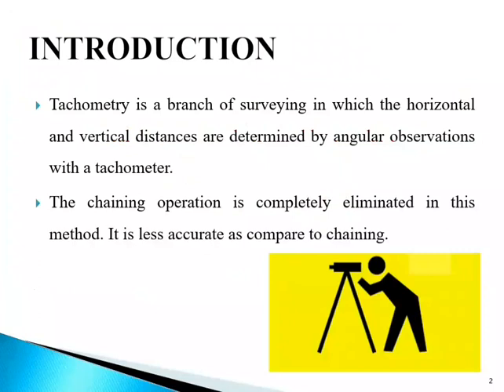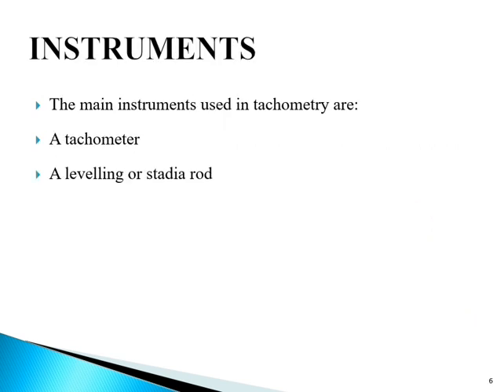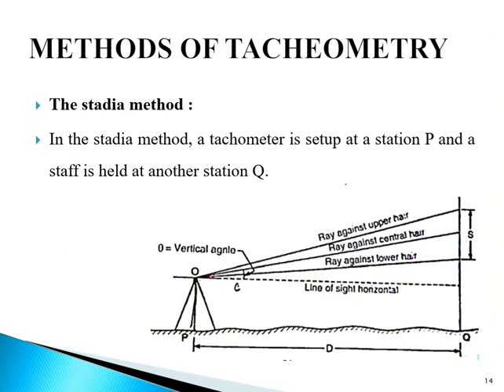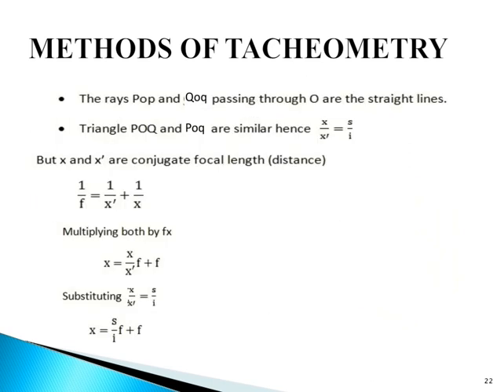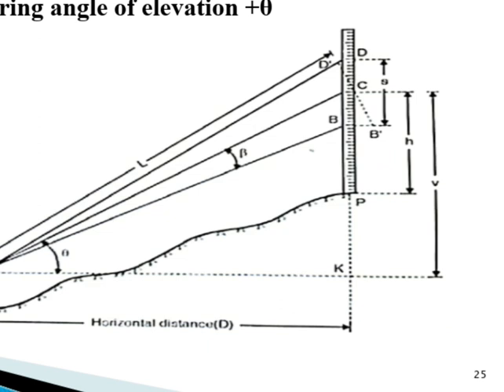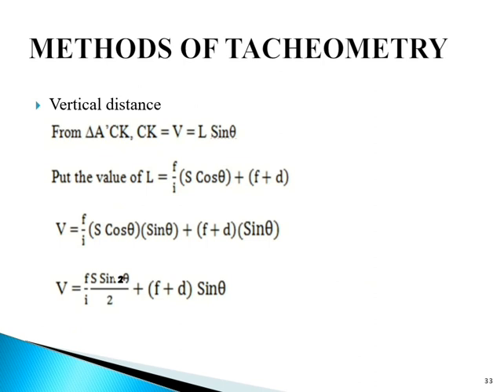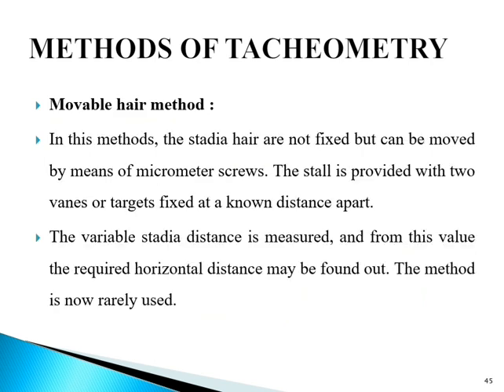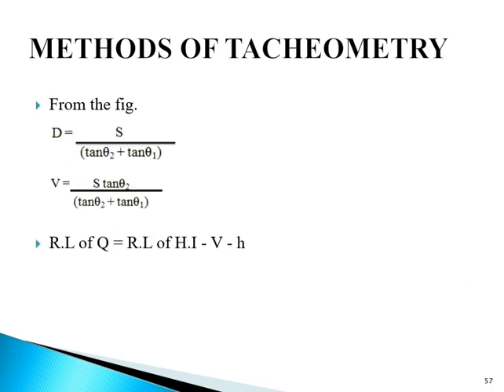TACHOMETRIC SURVEYING [PART-1] ~ GTU : Surveying (3140601) @M.G.I.T.E.R, NAVSARI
MODULE 6 ~ TACHOMETRIC SURVEYING (SUR) :

Introduction, purpose, principle, instruments, methods of tacheometry